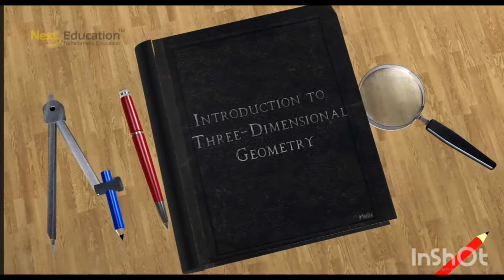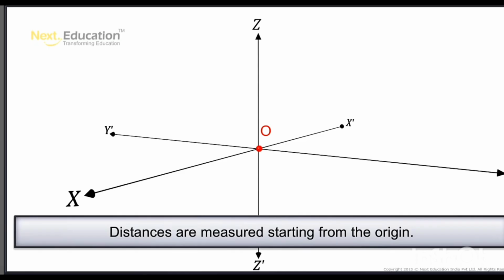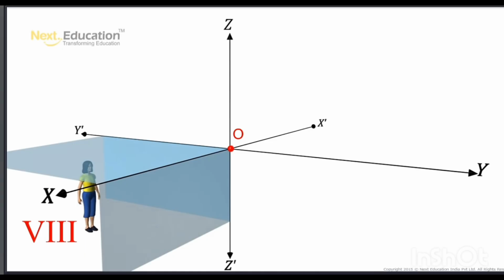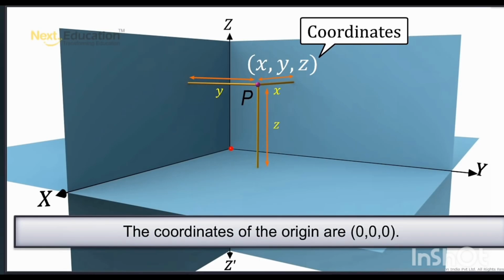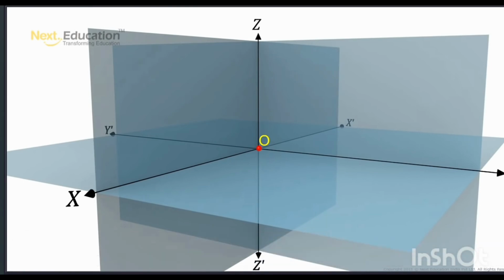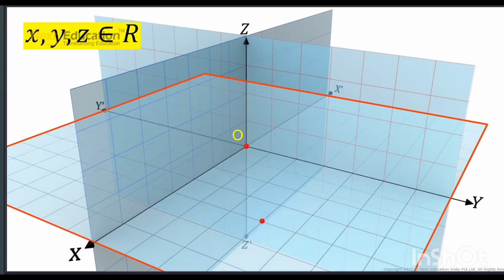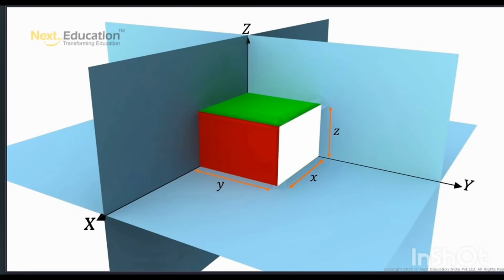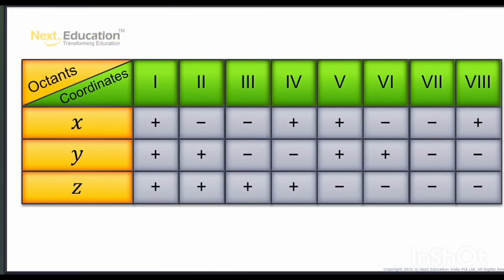Introduction to 3D geometry... Presentation..